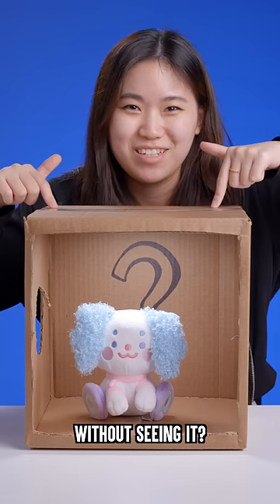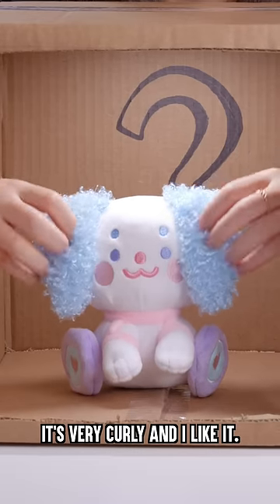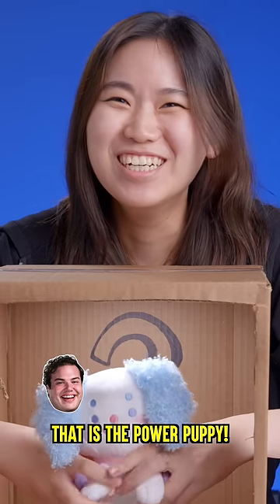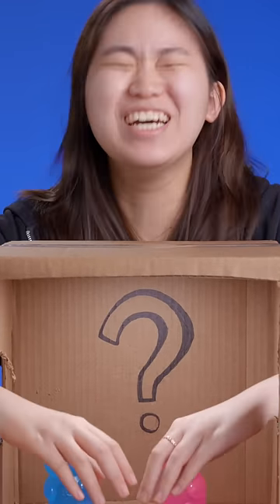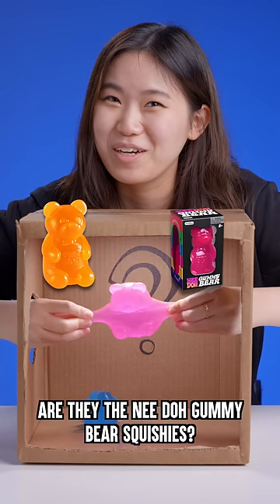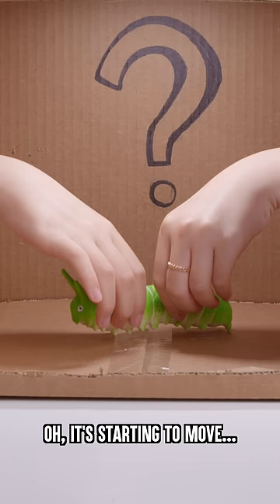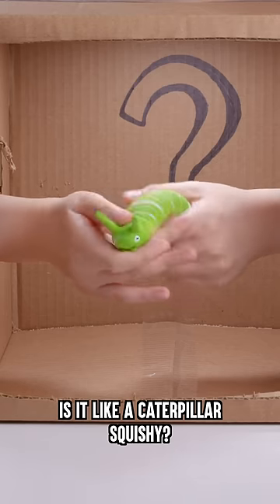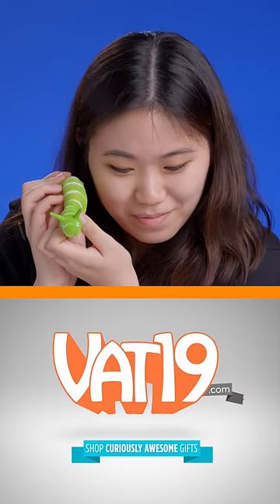What Is She Touching?